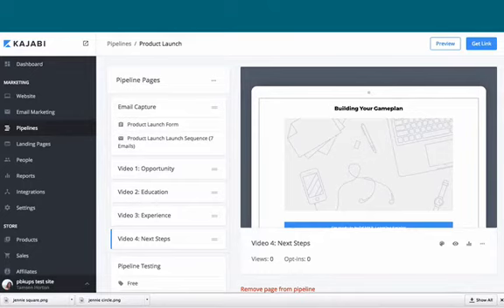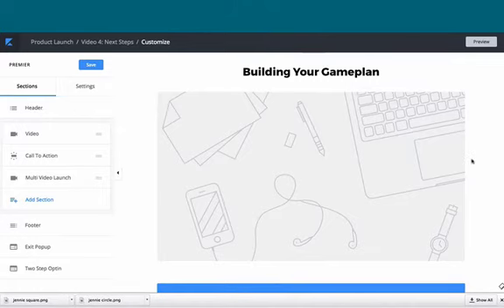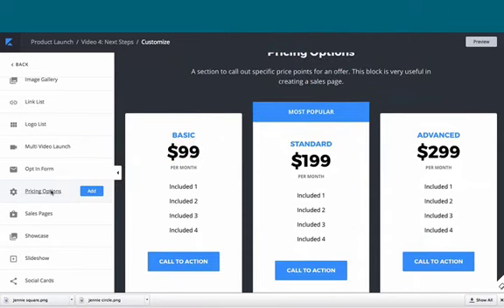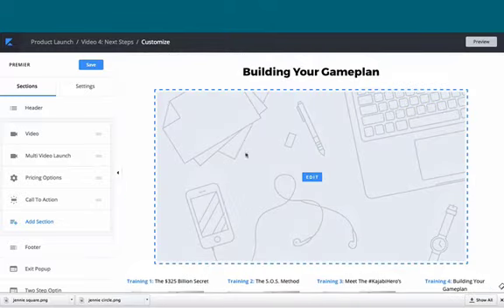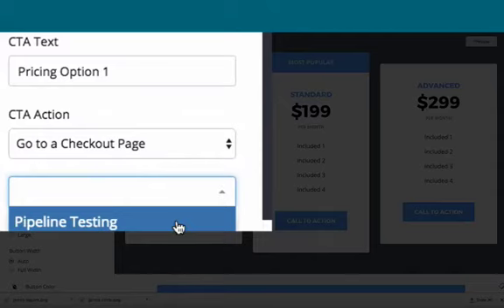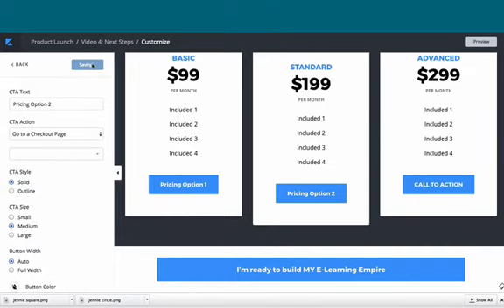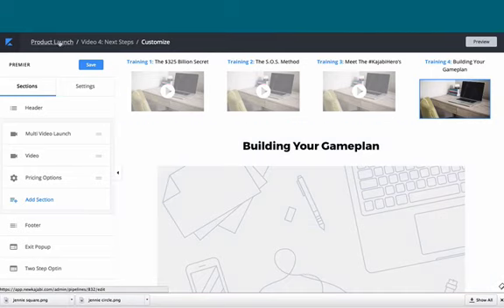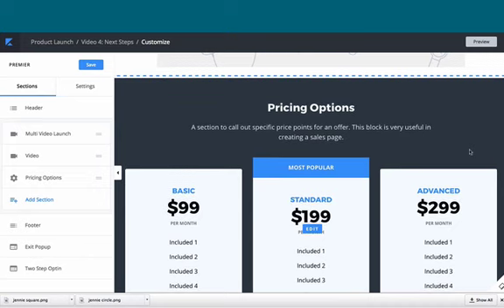Kajabi Tutorial: Offering Multiple Pricing Options on Pipelines (landing page)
An easy walkthrough of how to offer multiple price points when using Kajabi pipelines (landing pages). I'll show you a couple of different options to make it happen.